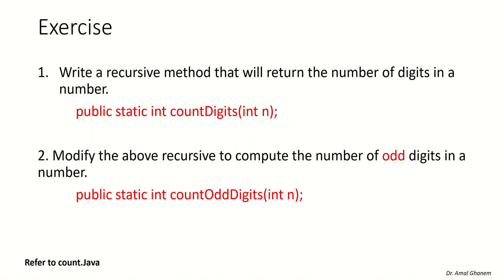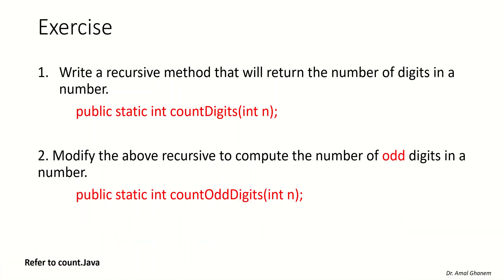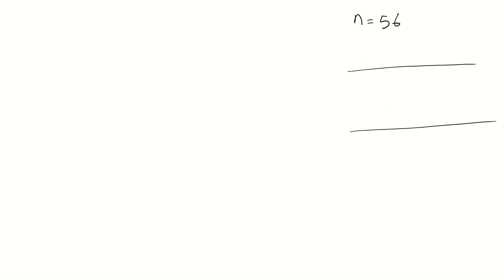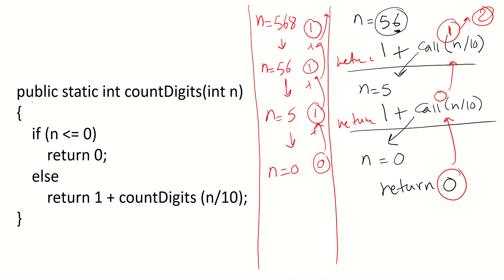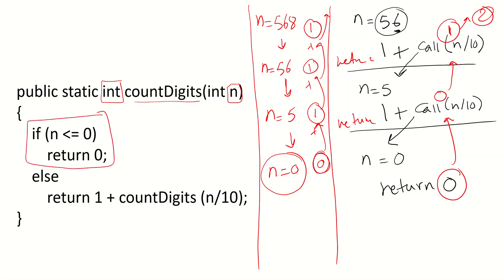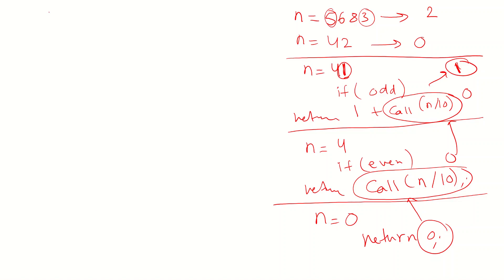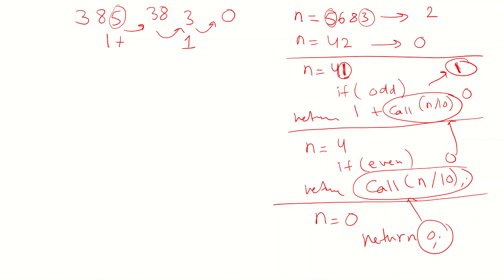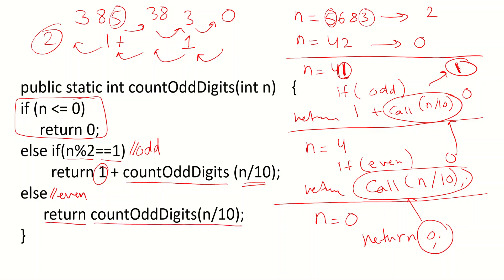Lecture 46 - Chapter 11 - Recursion - Part 5 ITCS114